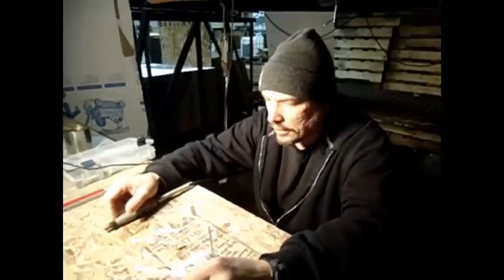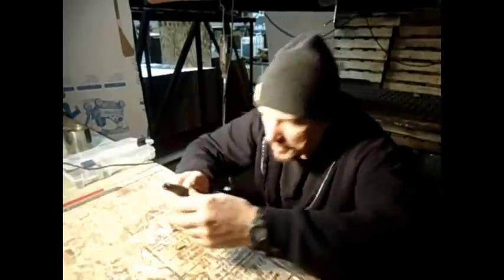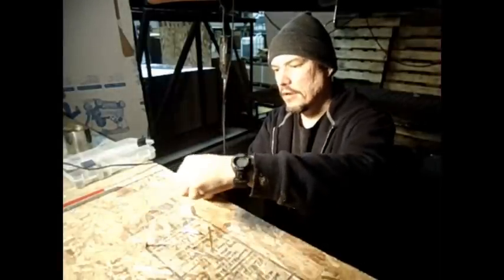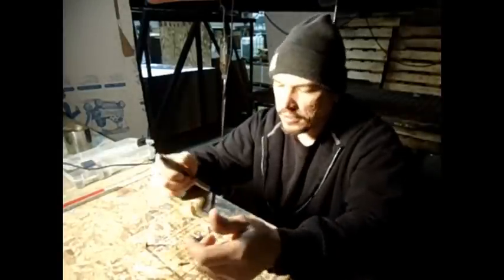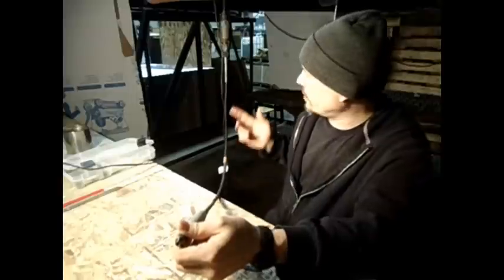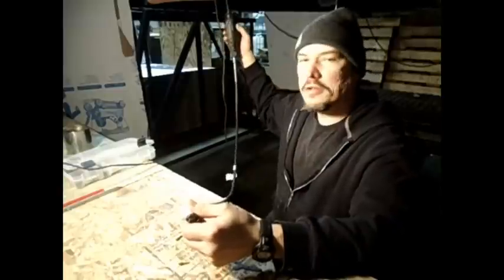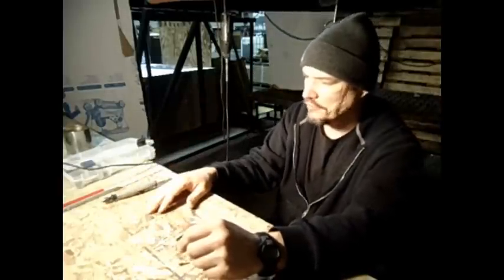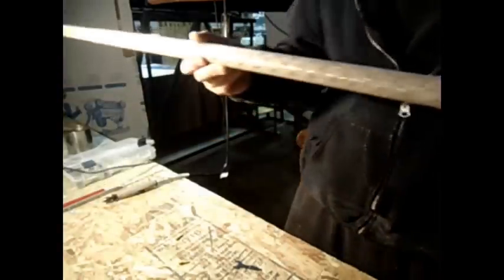Product Review Dremel Chuck